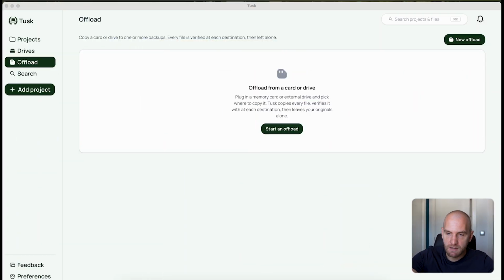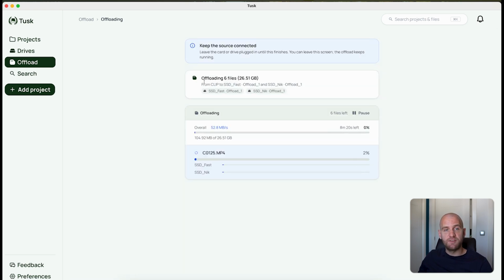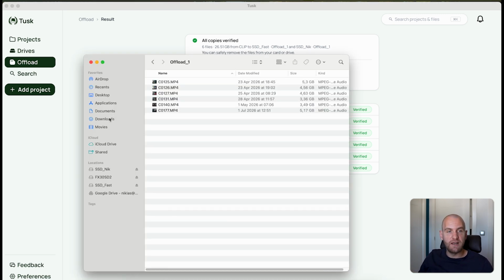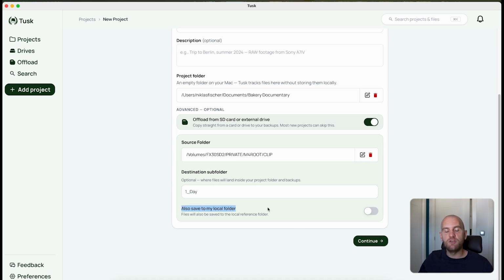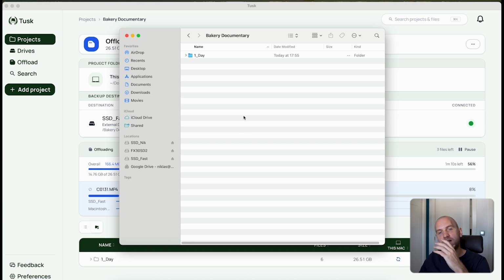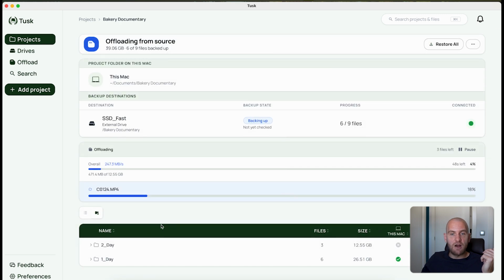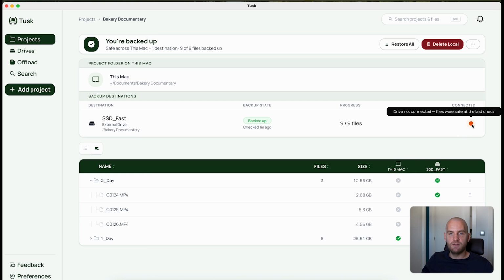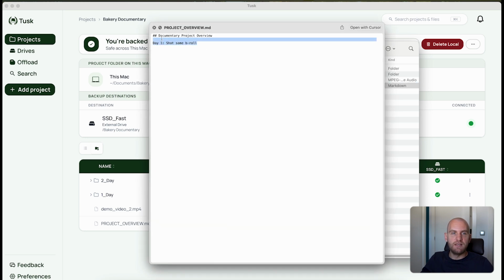How to Offload an SD Card to Multiple Drives at Once on Mac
How to offload an SD card to multiple drives at once on Mac with checksum verification, so you know every copy matches the card before you reformat.

In this walkthrough I plug in a card, send ~26 GB to two SSDs in parallel, unplug a drive mid-transfer to show resume, export the verification report, then turn the same offload into an ongoing project (Day 1 / Day 2, restore when you need files local again).

CHAPTERS
0:00 Why You Need Proper SD Card Offload Software
0:22 Offloading Files with Tusk: Selecting Source Folder
0:51 Choosing Backup Destinations for Your Footage
2:04 Parallel Transfers and Handling Disconnected Drives
3:35 Verifying File Integrity with Checksums and PDF Reports
4:19 One-Time Offload vs Creating a Project
8:11 Managing Multi-Day Project Offloads
11:05 Automatic Syncing of New Files in Your Project

Tools / specs named in this video: Tusk offload, BLAKE3 checksums, PDF transfer report, project tracking, Delete local / Not local, selective restore folder.